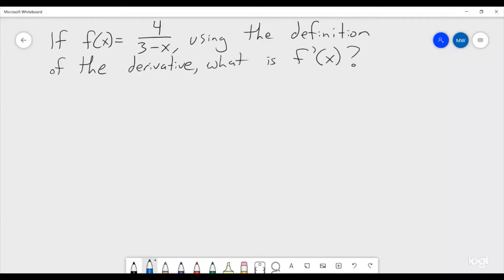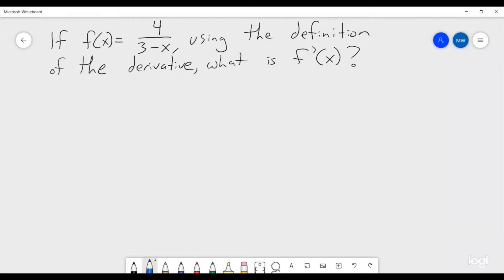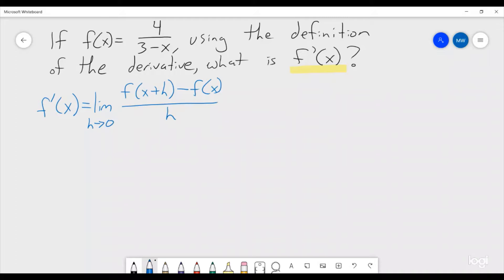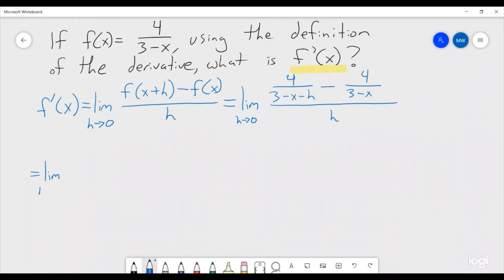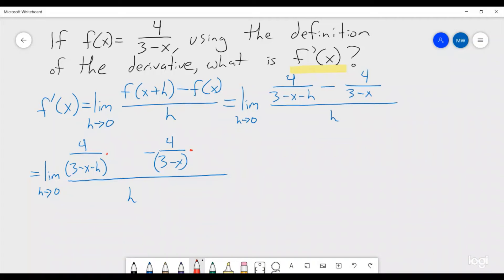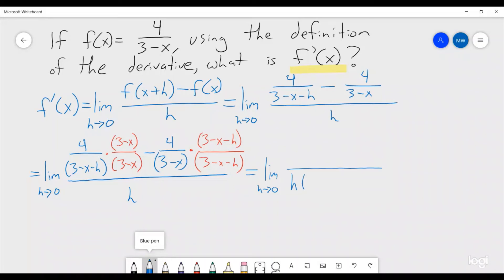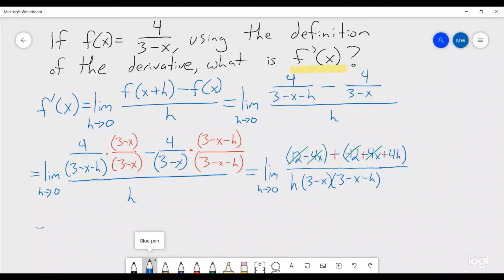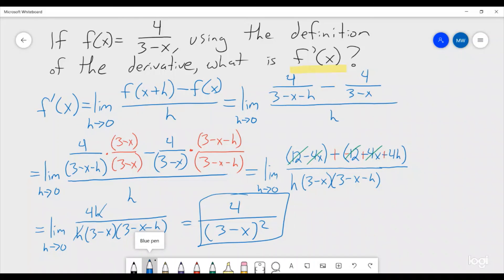Finding f'(x) - An example Calculus 1 Test Problem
In this video, we go through the steps to solve the derivative of f(x) using the limit definition.